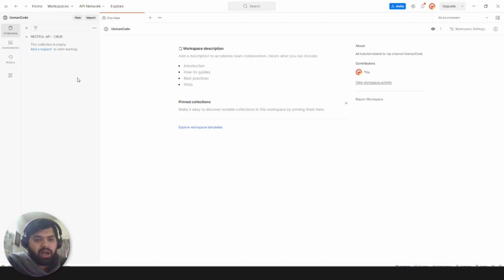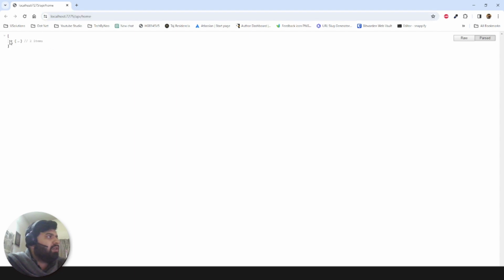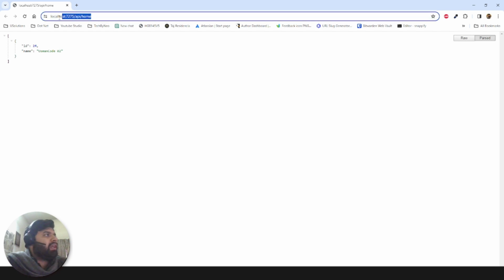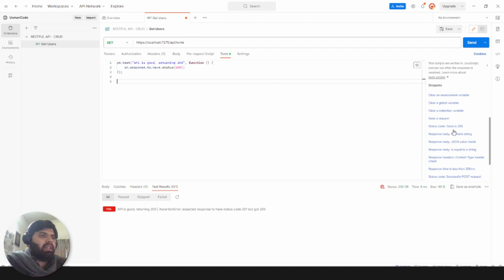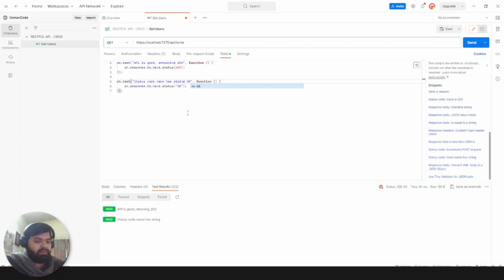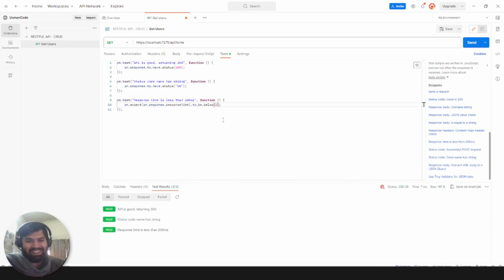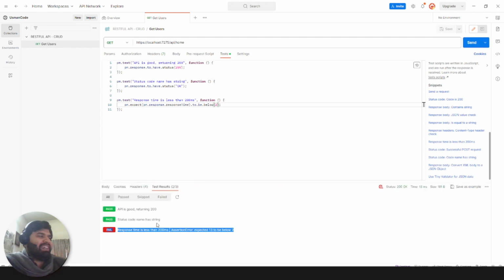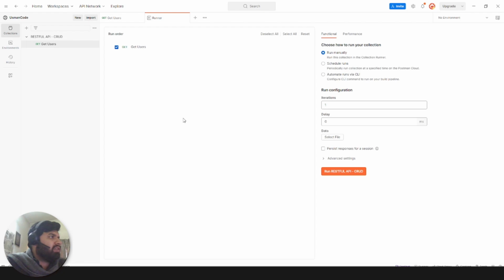API automation testing using postman - API postman tutorial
In this tutorial, I am doing API testing automation with Postman. It's a RESTful API, developed using asp.net 8.0. In this video, I am covering three test cases around response status code, status string, and response time. First I checked, the status code was 200, and next the status string was OK and in the third test case, I checked that the response time was less than 100 milliseconds.